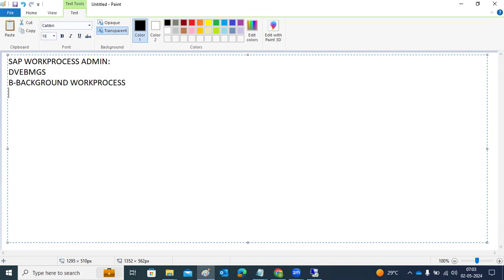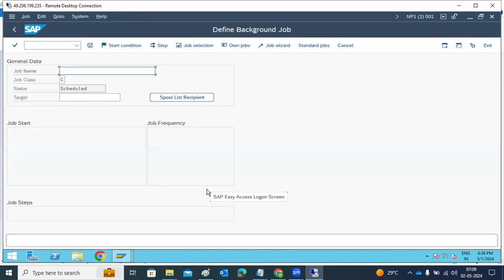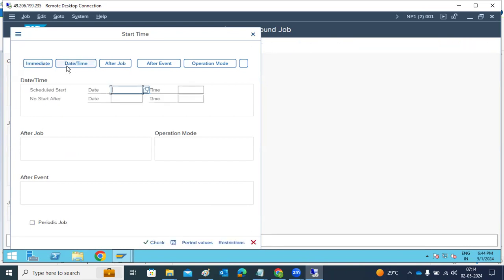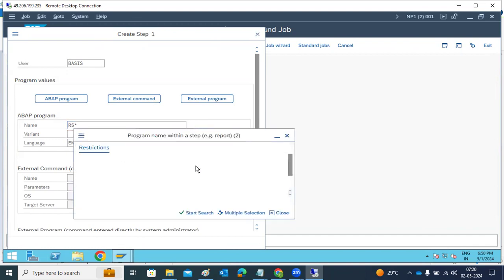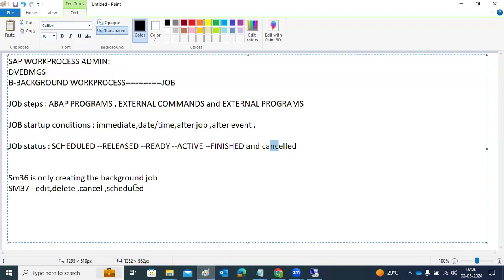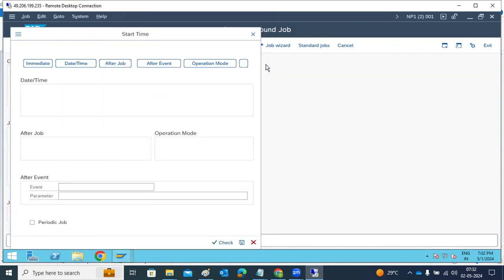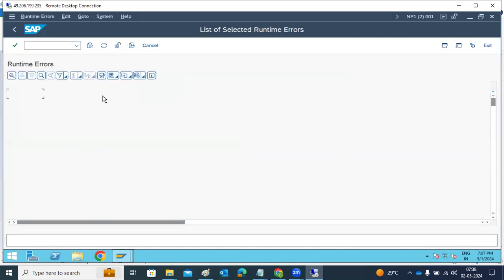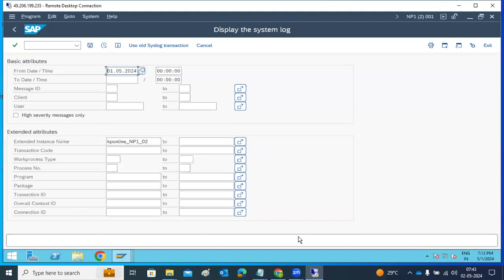SAP S/4 BASIS - BACKGROUND WORKPROCESS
Background work processes assign memory differently to dialog work processes. In this way background work processes can be use as much allocated memory as necessary to process the often large amounts of data in the background processing.